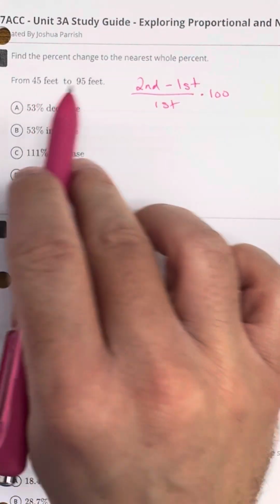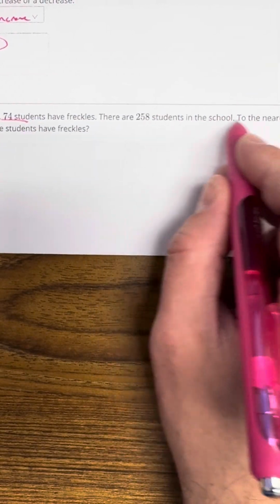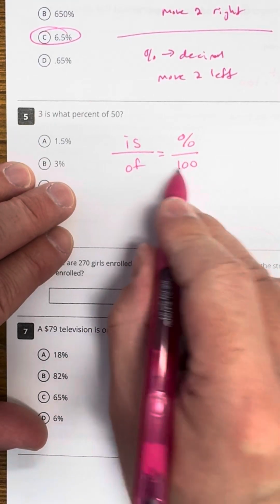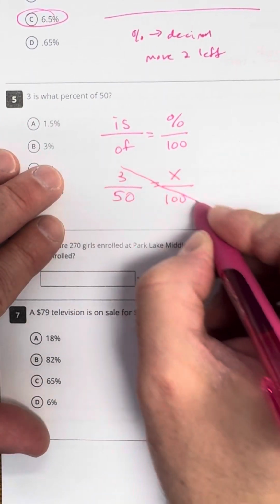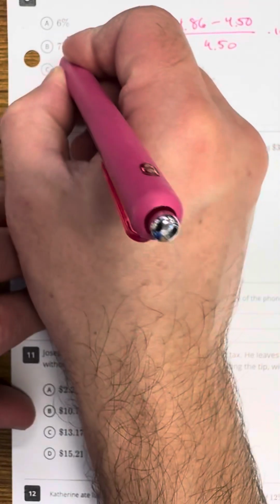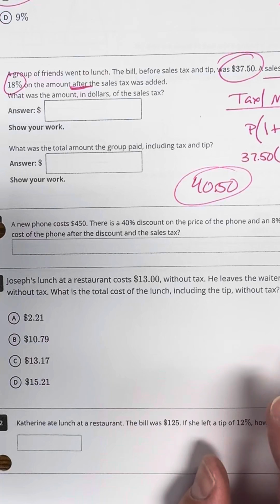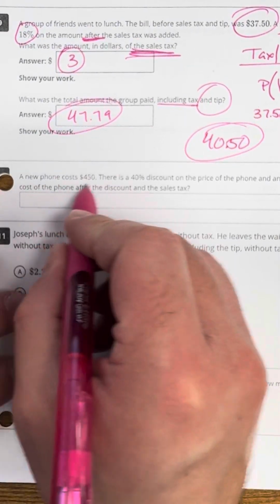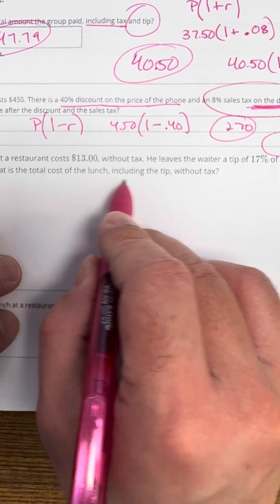7ACC Unit 3A Test Review Part 1